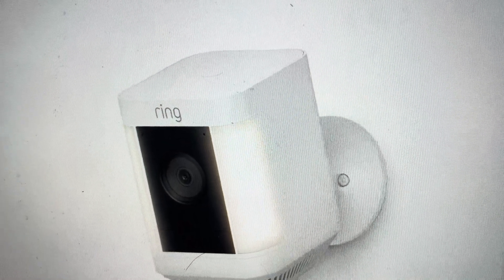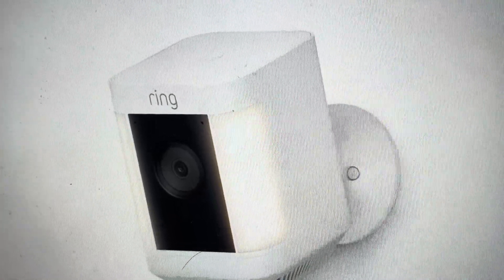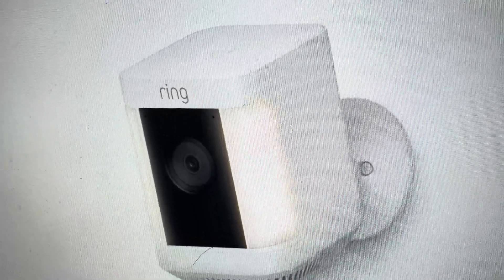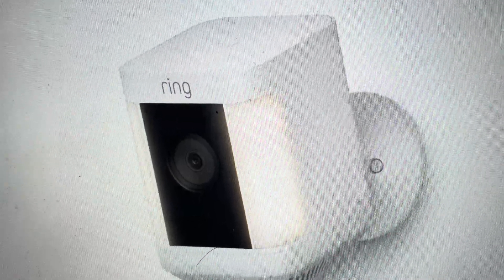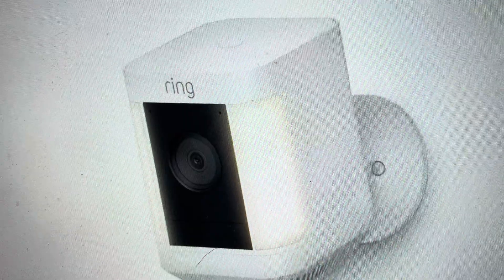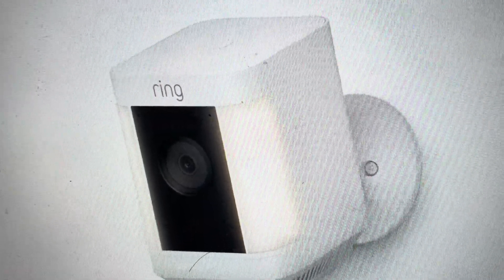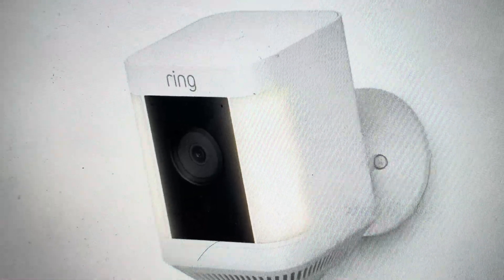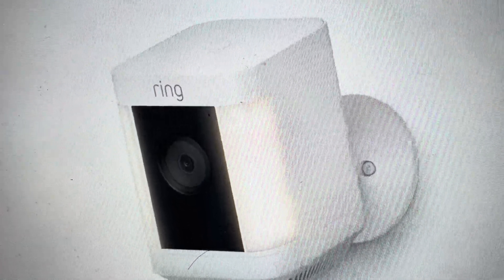Hard Reset RING Spotlight Camera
If your Ring Spotlight Camera is not connecting or not detecting motion or not working for some other reason, a hard reset to the factory default settings will fix a lot of issues. This video will show you how to perform the hard factory reset.